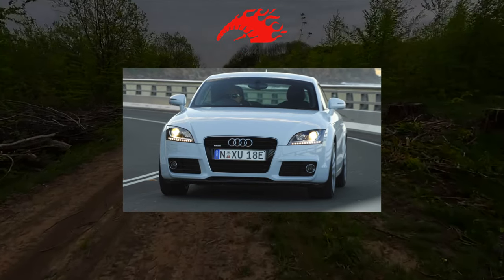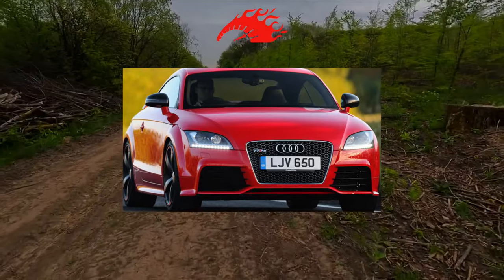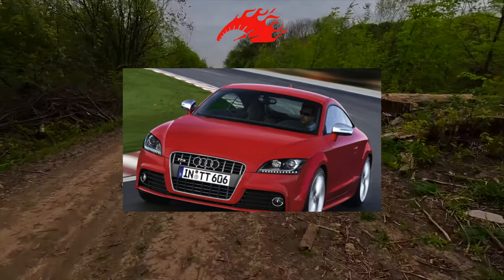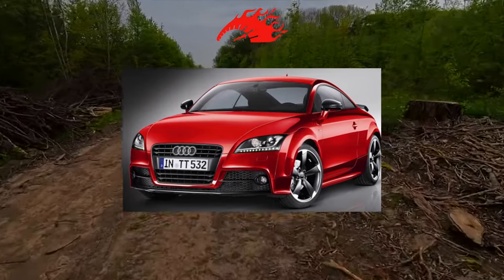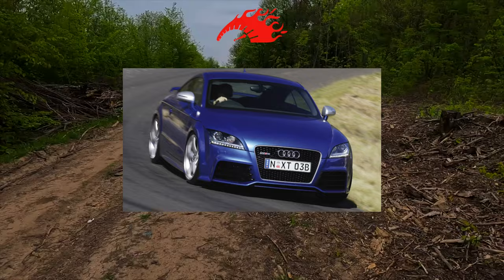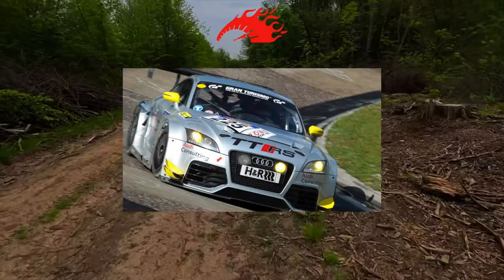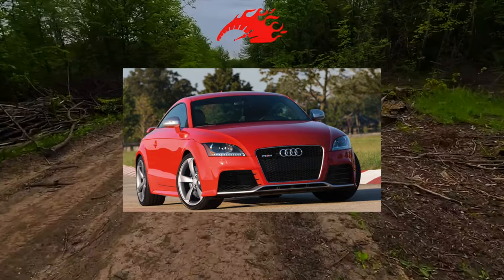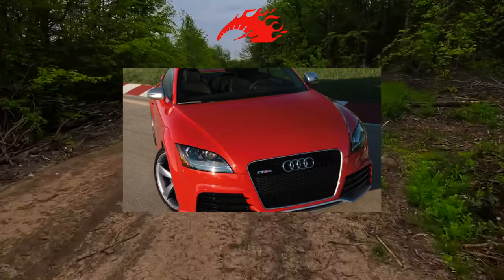Buying advice with Common Issues Audi TT 2006 - 2014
Buying a Used Car Review! Audi TT 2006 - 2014 common problems, issues, defects and complaints